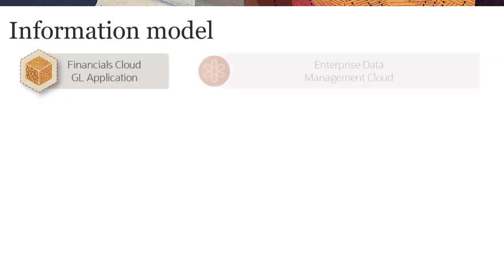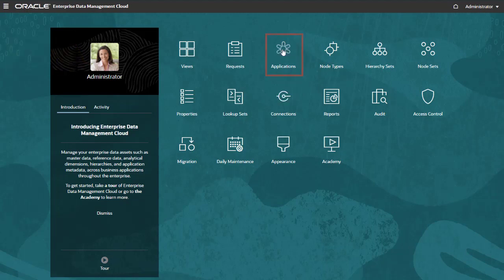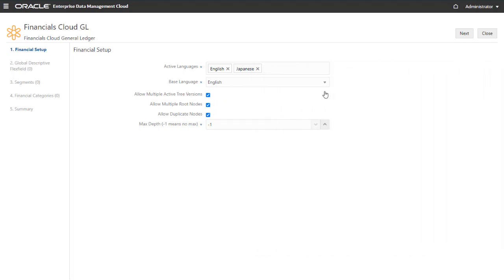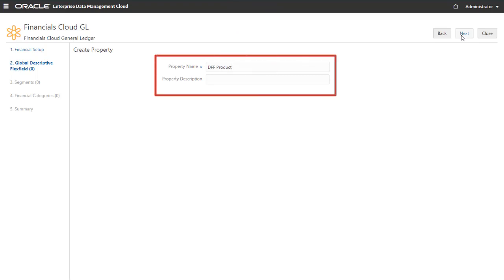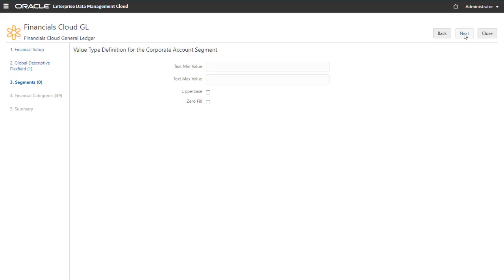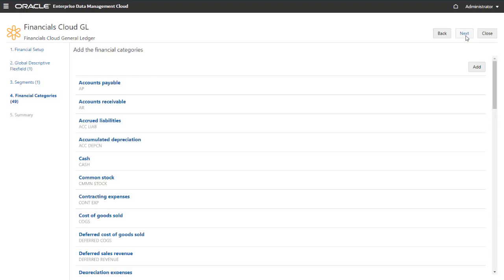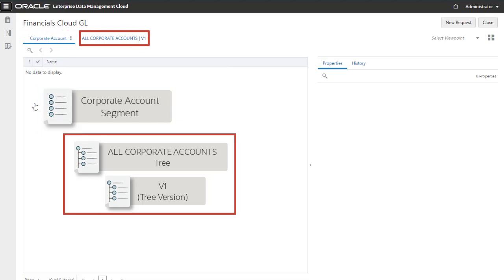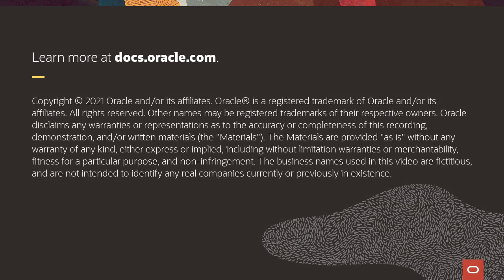Registering Oracle Financials Cloud General Ledger Applications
This tutorial shows you how to register Oracle Financials Cloud General Ledger applications in Oracle Enterprise Data Management Cloud. You learn about the information model that Enterprise Data Management Cloud uses for Financials Cloud General Ledger applications, and how to add segments, value sets, trees, global and context-sensitive descriptive flexfields, and financial categories during the registration process.

Timings
0:00 Information model
1:22 General setup
2:49 Adding global descriptive flexfields
4:31 Adding segments
5:25 Adding context-sensitive descriptive flexfields to segments
6:08 Adding trees to segments
6:35 Creating and managing financial categories
7:23 Viewing default data chain objects